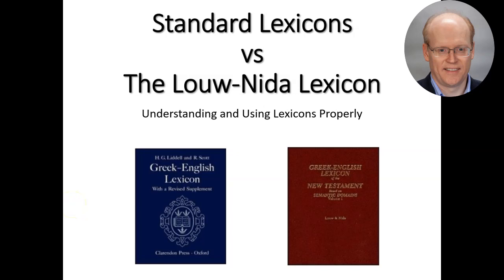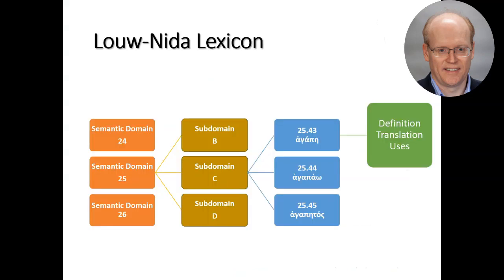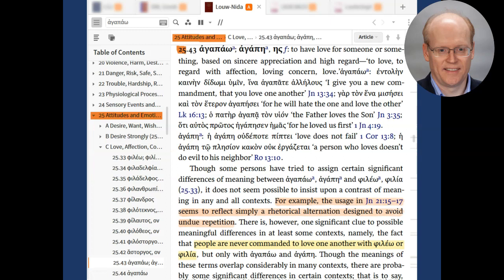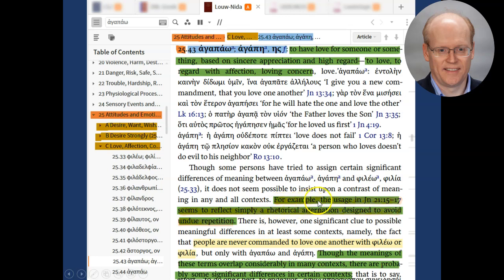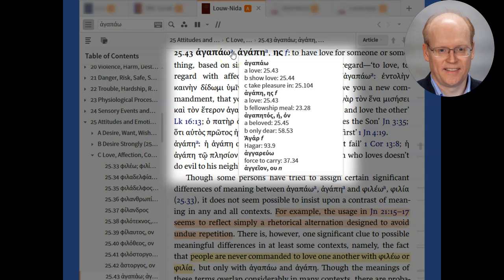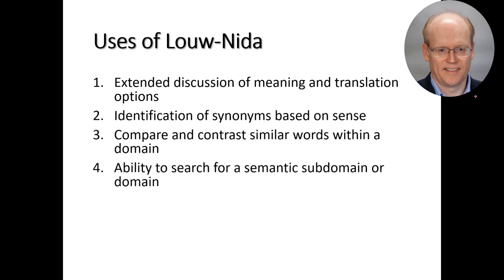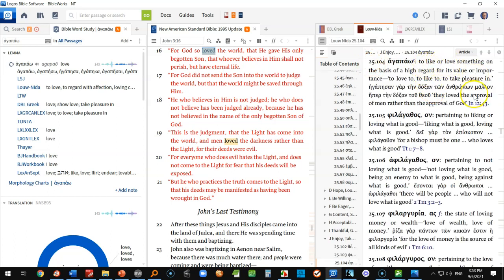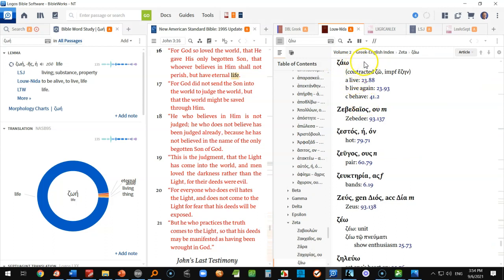Louw-Nida Lexicon in Logos Explanation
Video compares standard Greek lexicons and the Louw-Nida Lexicon. Provides an walkthrough of how to access the components of Louw-Nida in Logos 9.